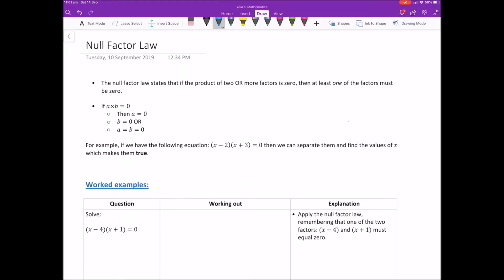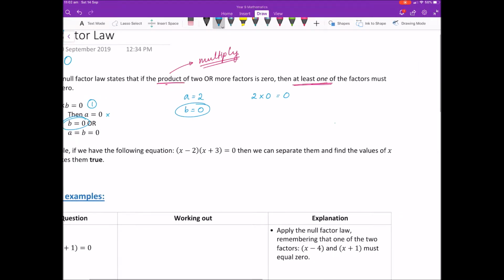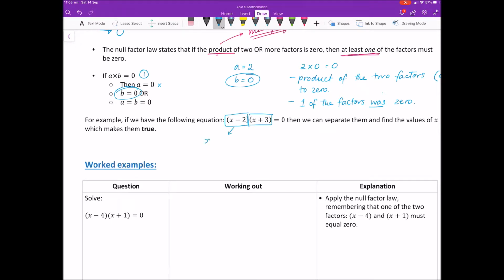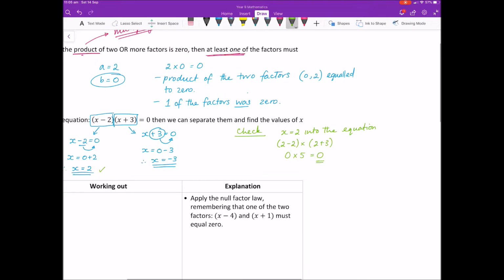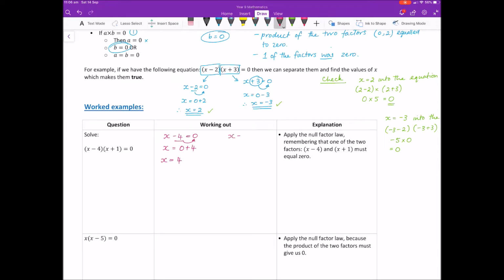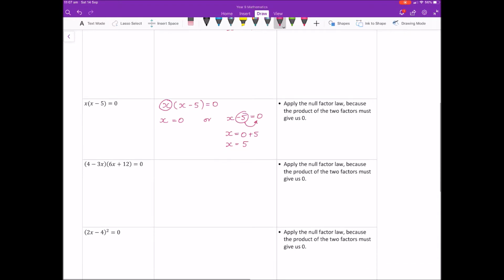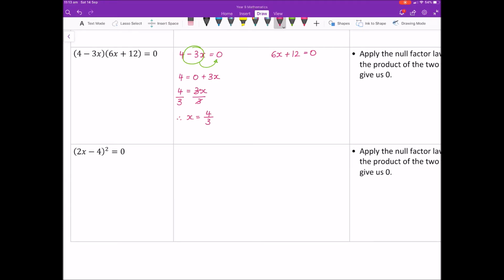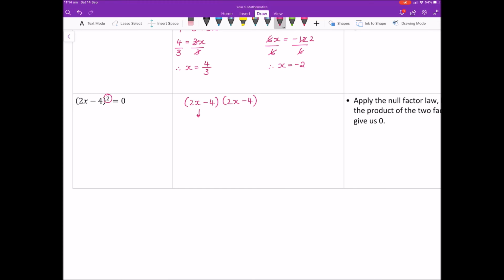Solving quadratics using the Null Factor Law (Part 2)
This video will introduce the Null Factor Law and use it to then solve quadratic equations.